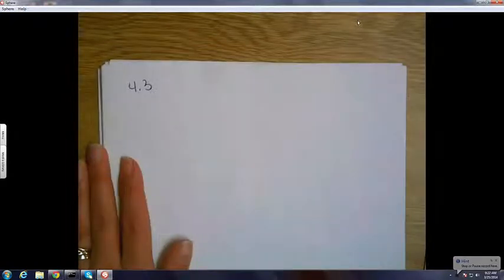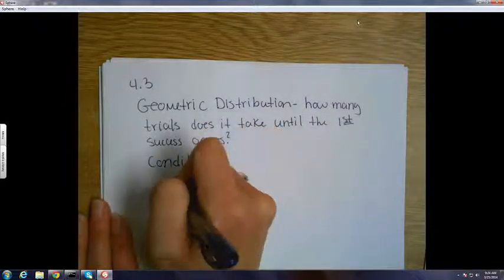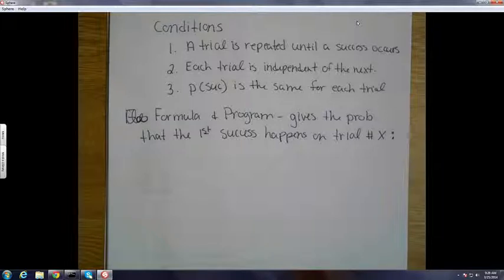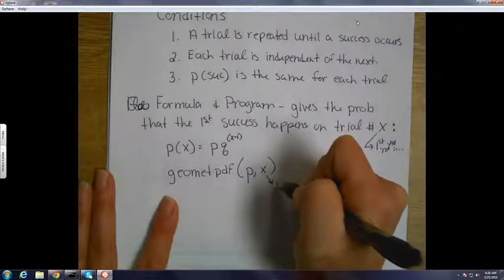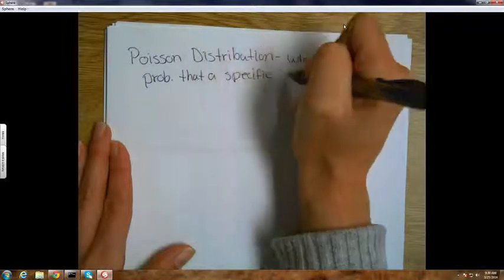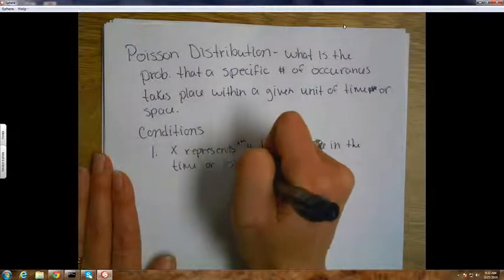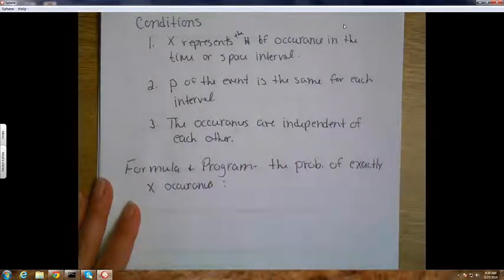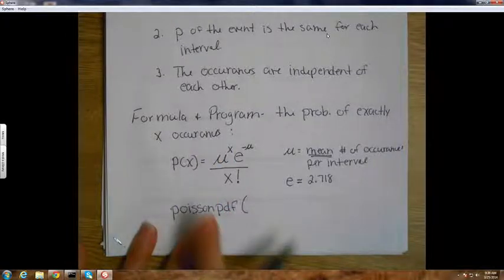S 4 3 1